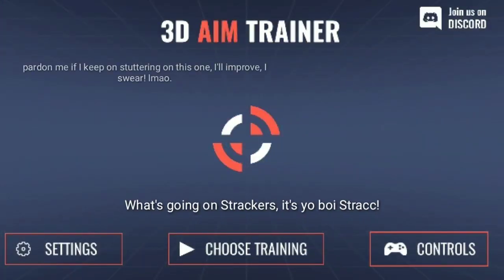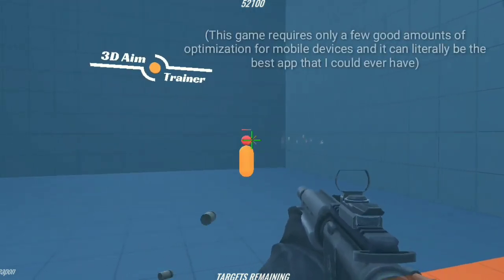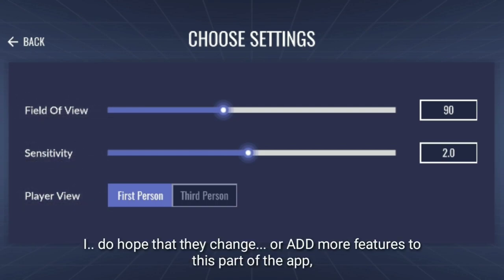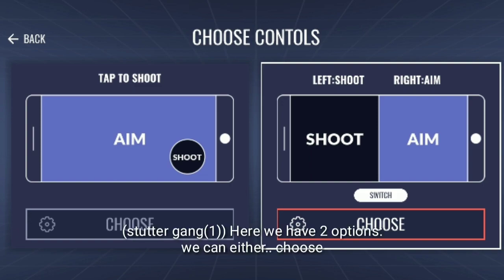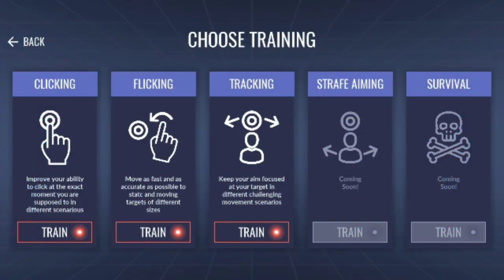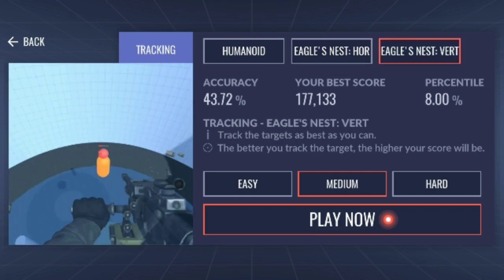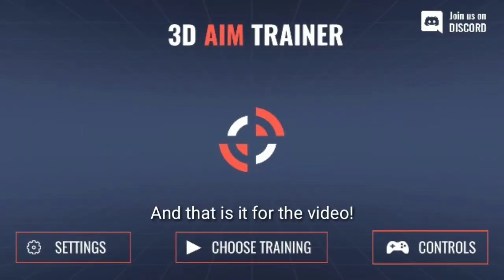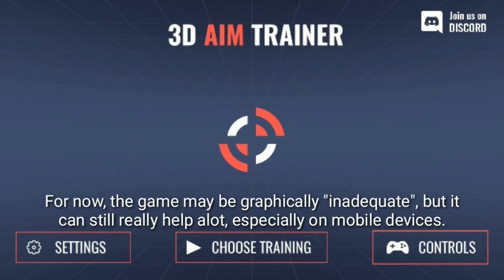3D Aim Trainer On Mobile Devices!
Hey, what's poppin? I'm StracklyShot, you could call me Stracc instead. In this video, I'll be showing you guys 3D Aim Trainer, it's a mobile release of a website which is honestly pretty good! (I also haven't done any editing for a while now, so please pardon me for sucking at everything, lol)

And here's the link for the android version
(I still don't know if the game is also on IOS)
The Music I used in the video is by Lakey Inspired, he's the dude that's been making all of these nice music that alot of youtubers use!: